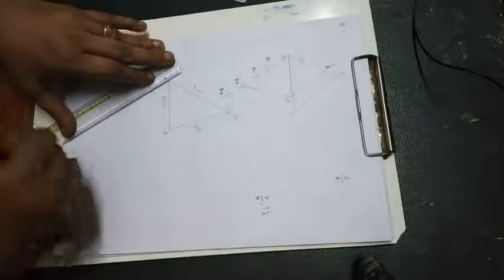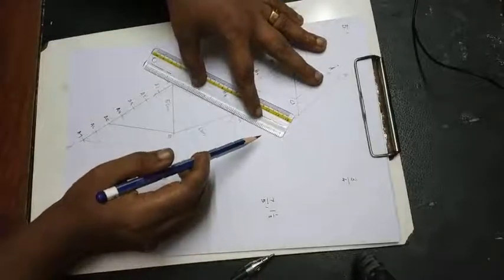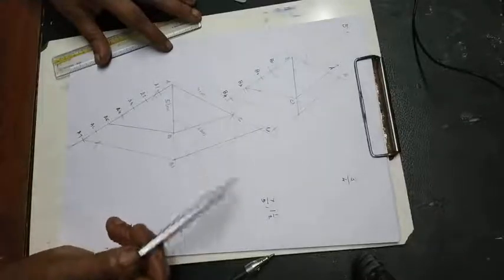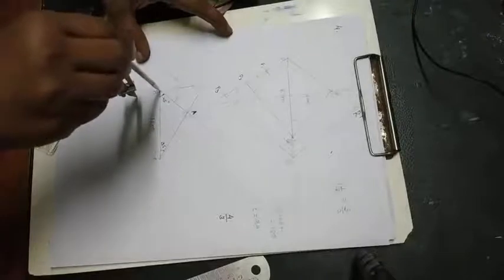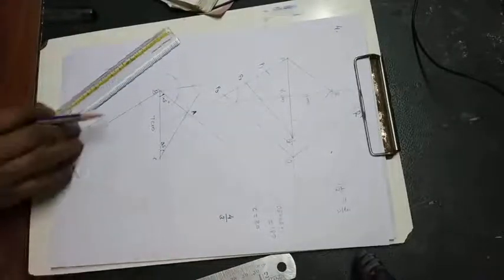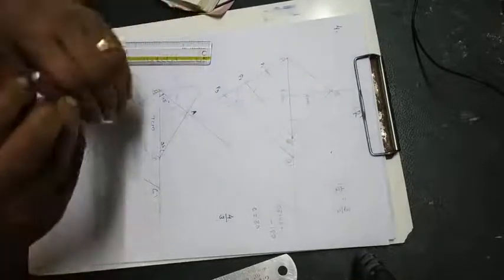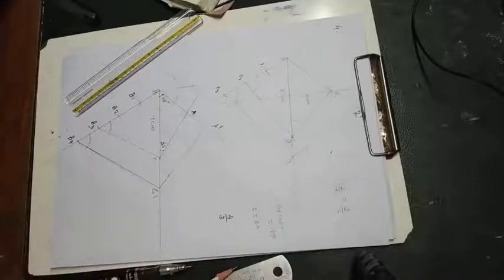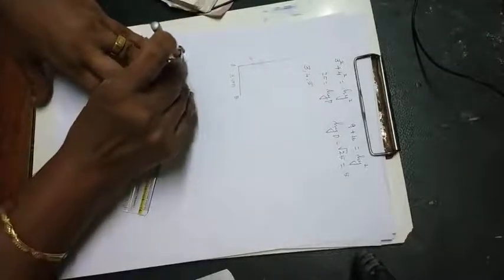STD 10 CHAPTER 11 CONSTRUCTIONS PART 3